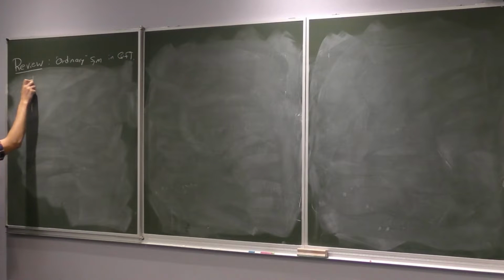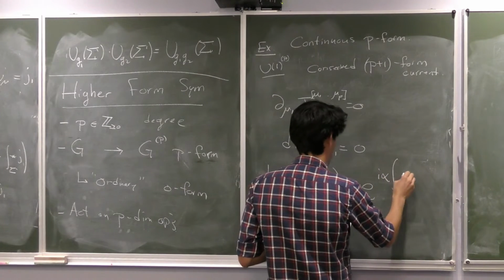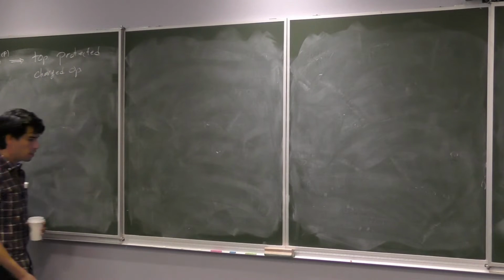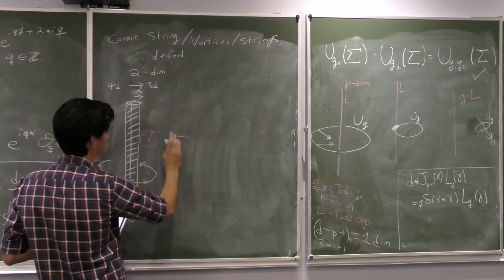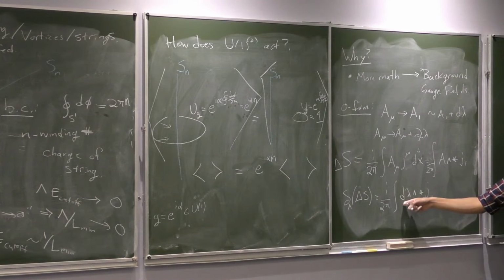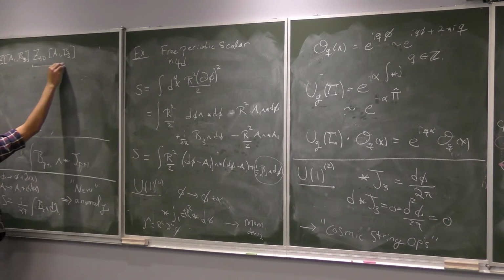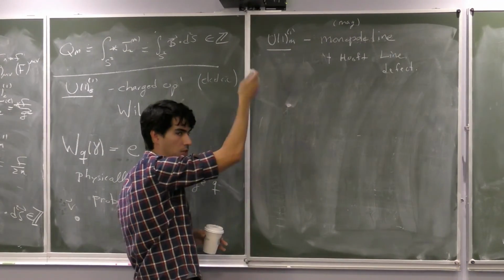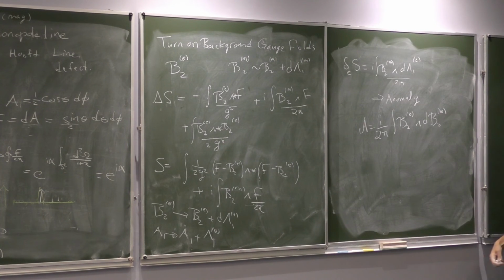Daniel Brennan, "Generalized global symmetries in quantum field theory", Lecture 3